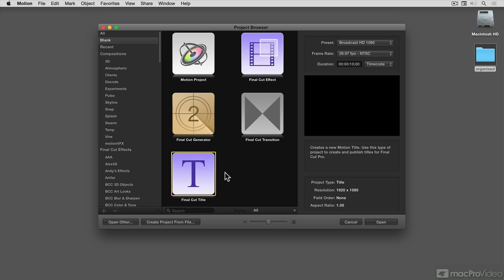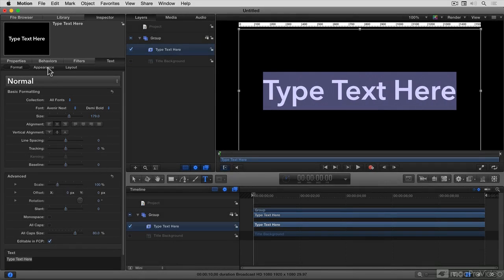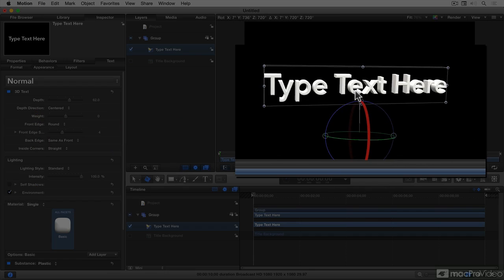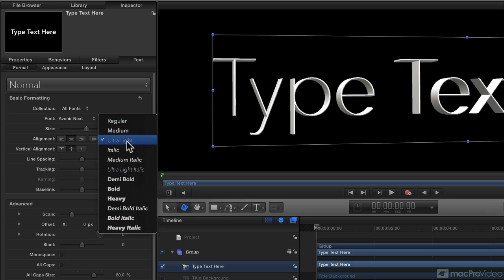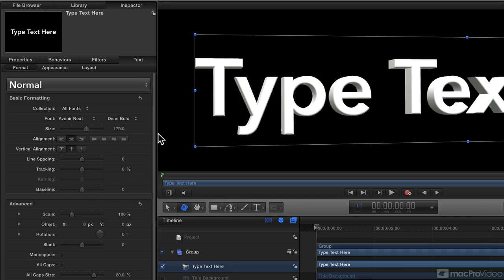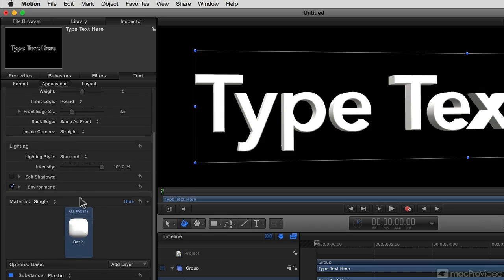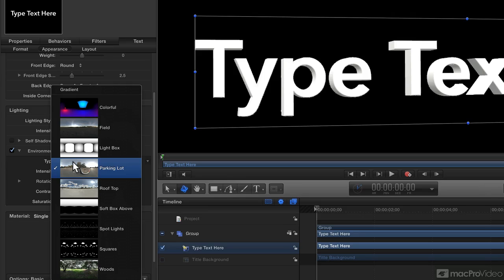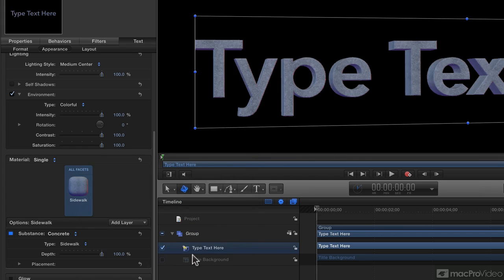Motion 5.2: New Features Explored - 2. 3D Text Controls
Motion 5.2: New Features Explored by Iain Anderson
Video 2 of 22 for Motion 5.2: New Features Explored

3D titles are here and Apple Certified Trainer Iain Anderson shows you how they work! You start by learning how to control 3D text, lighting, shadows and environments as your titles move across the frame. You also see how to deploy multiple and custom materials in different ways in this in-depth, 22-tutorial course.

From there, Iain explains how to use more advanced features like 3D text behaviors as well as using multiple materials and creating custom environments to bring your titles to life! But wait, theres more! Motion 5.2 has other cool new features too! There are also new generators, masking and keyframe controls. All of these and more are covered in detail in the last collection of tutorials.

Completing this course will give you all you need to ensure that your motion graphics projects are going to look as professional as possible. So join Iain Anderson and see what Motion 5.2 has in its toolbox just for you!